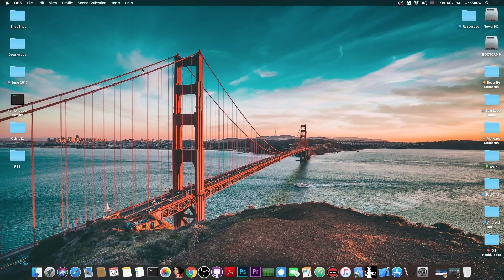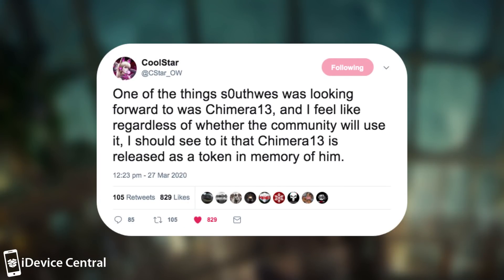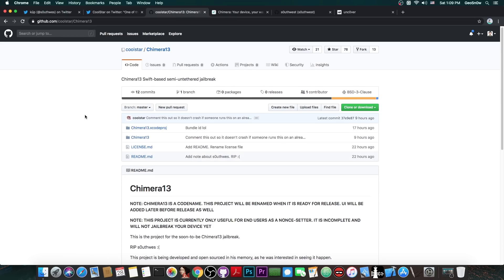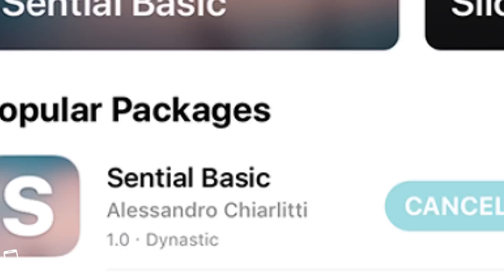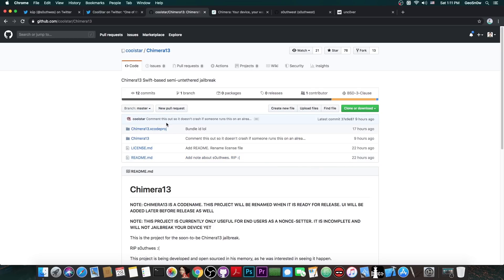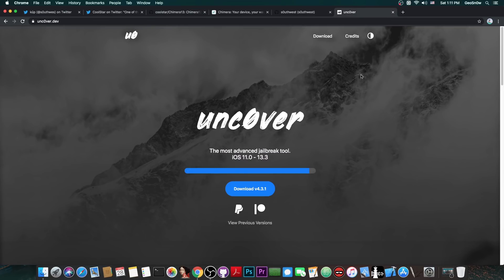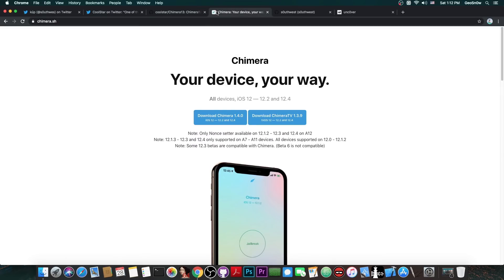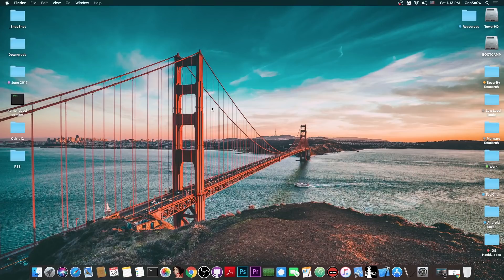NEW Chimera JAILBREAK RELEASED (Open Source) With Sileo For iOS 13.0 up to iOS 13.3 (WIP)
In today's video, we're discussing the new release of the Chimera13, an open-sourced Chimera Jailbreak for iOS 13.0 up to iOS 13.3 which is currently WIP and comes with Sileo. Coolstar has decided to make the Chimera13 Jailbreak available as open-source in the memory of Kup (@s0uthwes).

Many of you probably remember the Chimera Jailbreak because it's available for iOS 12.0 up to iOS 12.4 as well. It comes with Coolstar's Cydia Alternative, called Sileo, which is actually quite modern and works pretty well. It is possible to install Zebra or Installer 5, and possibly even Cydia with some effort, but Sileo is more than enough. Chimera is appreciated by its users for its stability and overall lack of bugs.

~ GeoSn0w

▽ Resources ▽
▶ iOS 13.3 / 13.2 / 13.0 / 12 / Unc0ver JAILBREAK NO PC: How To Jailbreak With Unc0ver NO COMPUTER!